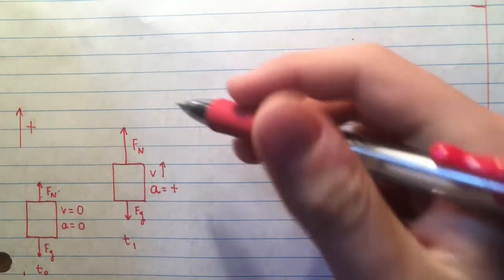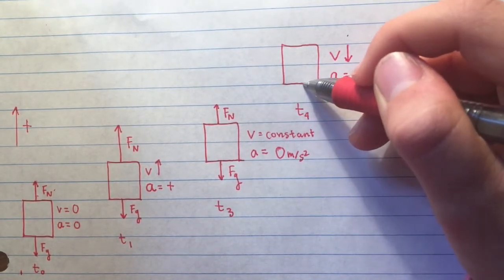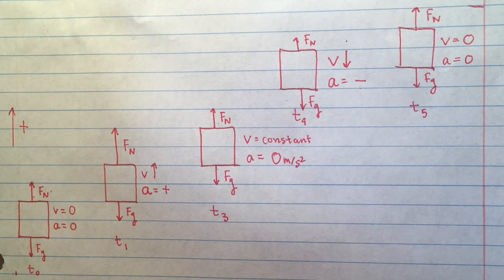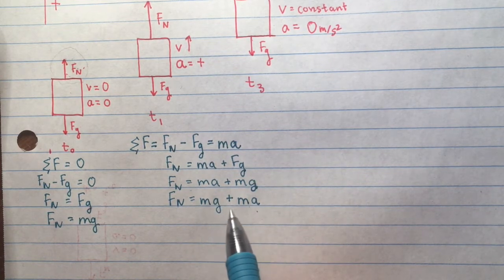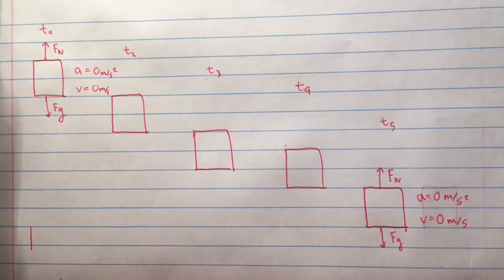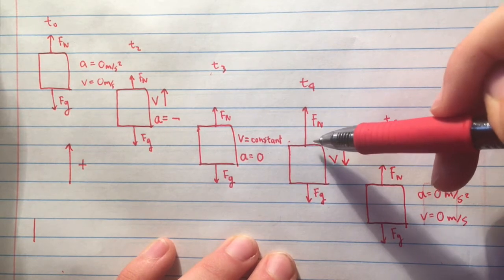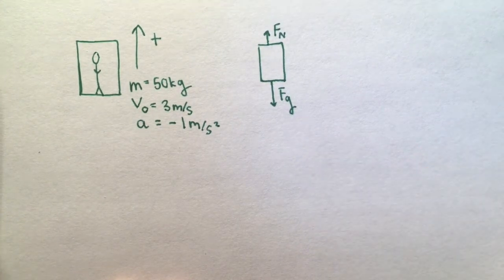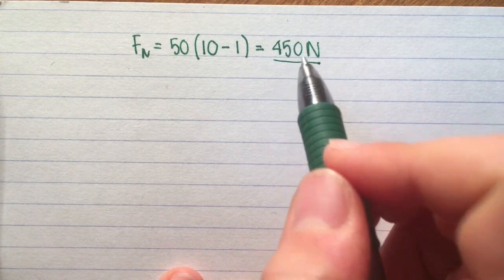elevators explained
Example problem at the end